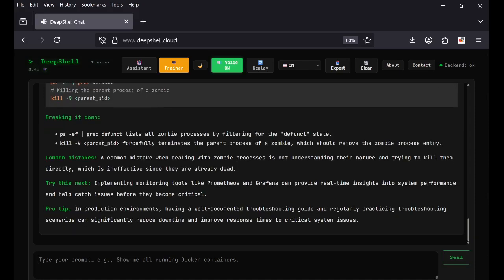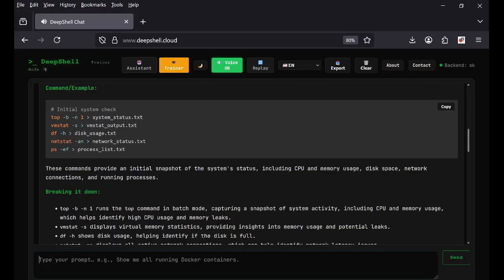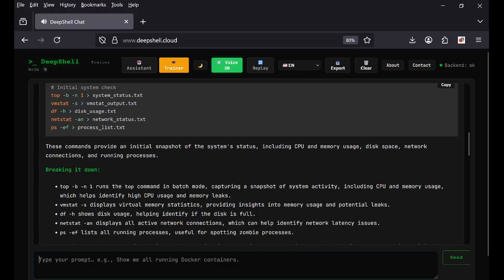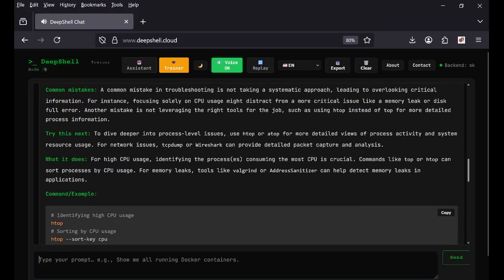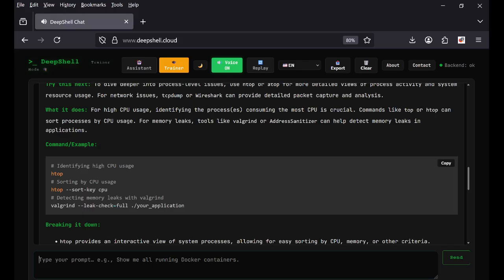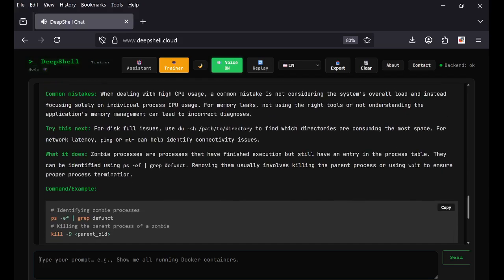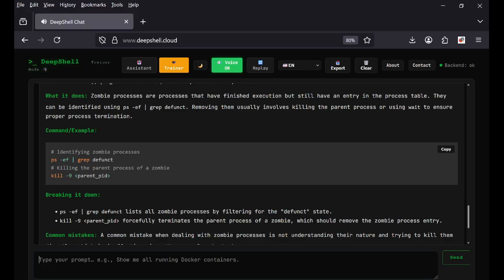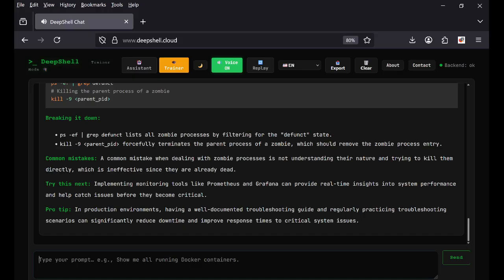Linux Production Troubleshooting: CPU Memory Disk and Network Fix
In this video, DeepShell AI Trainer explains CPU Memory Disk and Network Fix with complete hands-on examples.

🤖 DeepShell Prompt used in this video:

" Begin with a real world scenario where a Linux
Admin gets paged at night for a critical production
server issue. Show complete troubleshooting
methodology covering high CPU, memory leak,
disk full, network latency and zombie processes
using Linux commands. Explain each step in detail
including what happens internally, common mistakes
and how to fix them, and production best practices."